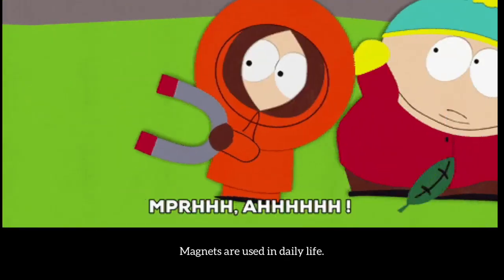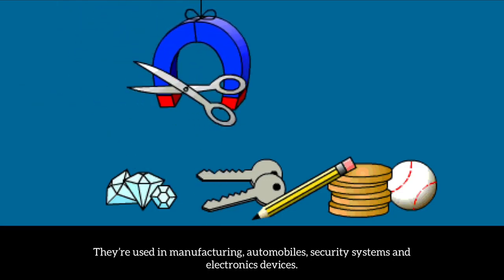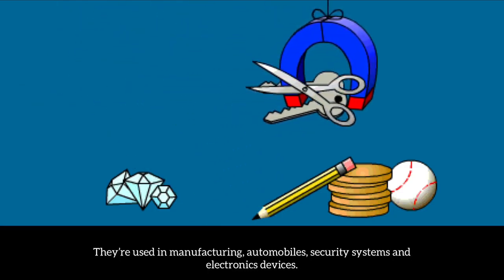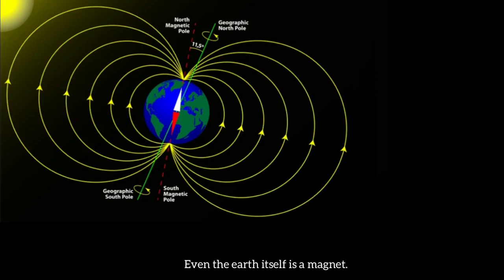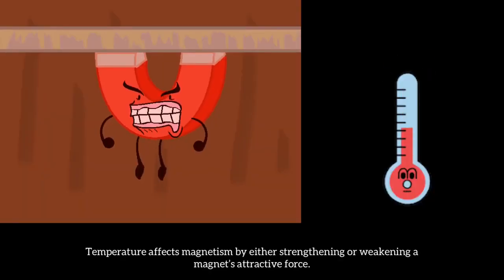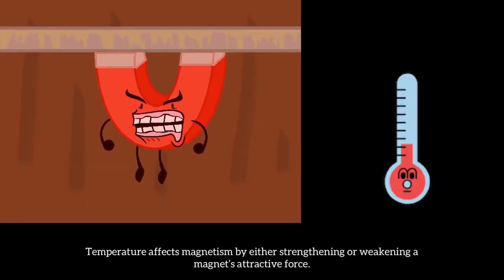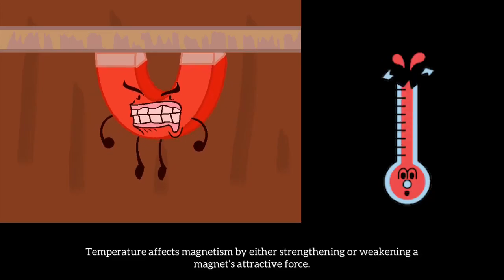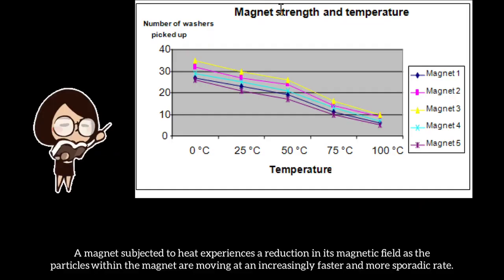Magneto Termometer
How does temperature affect the magnetism of magnets?  Basically temperature affects magnetism by either strengthening or weakening a magnet's attractive force.

Sooo are you curious about how it's made😱?  please check the video and don't forget to like comments and subscribe, so you don't miss any single education video in this channel🤩✨